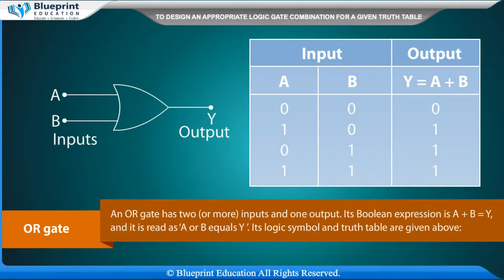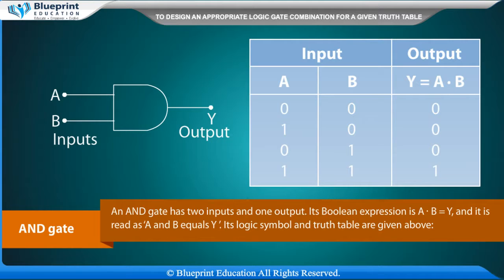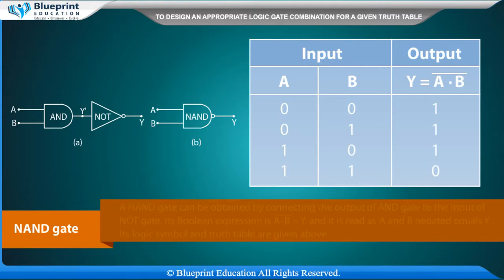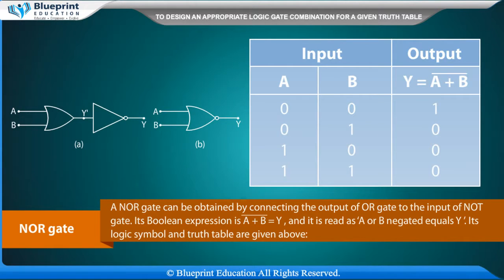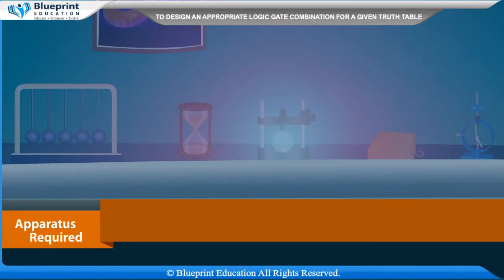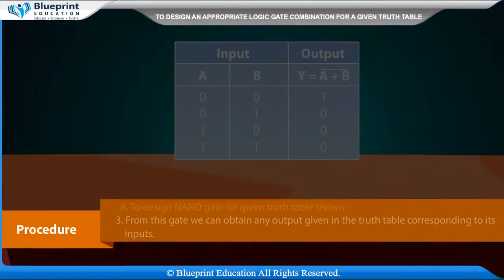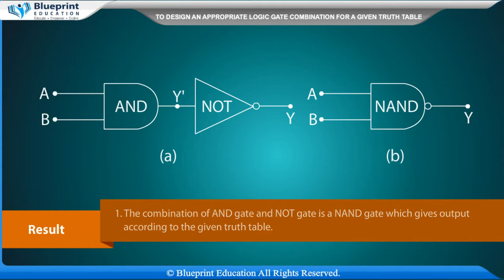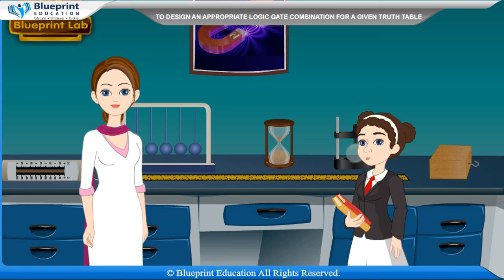Design a logic gate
To design an appropriate logic gate combination for a given truth table.